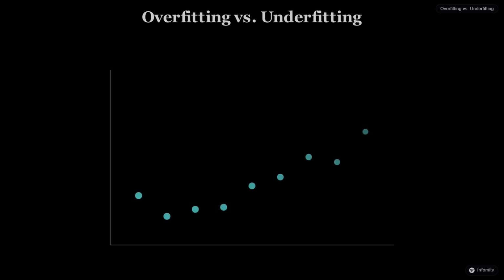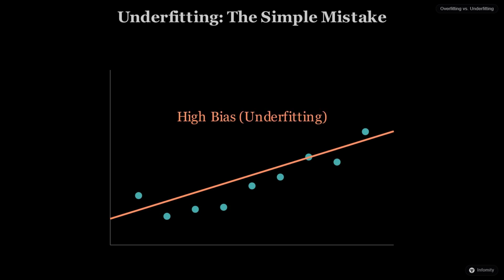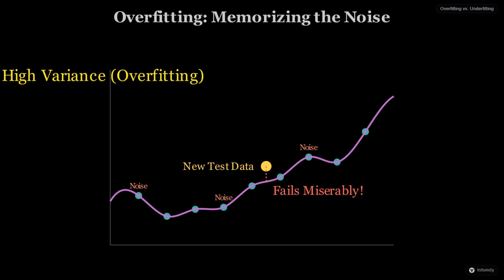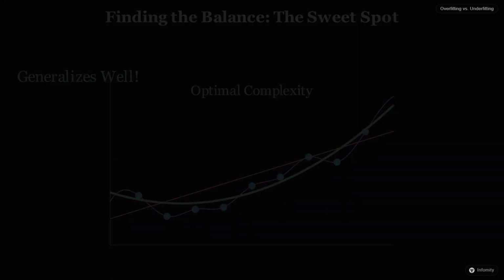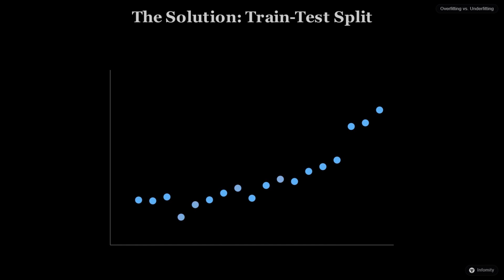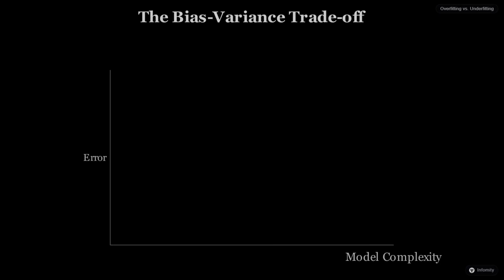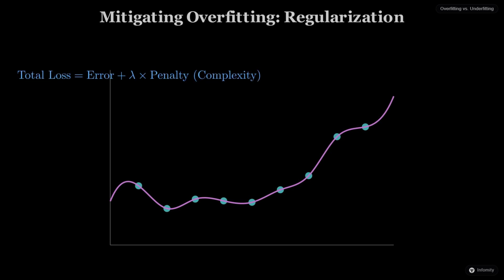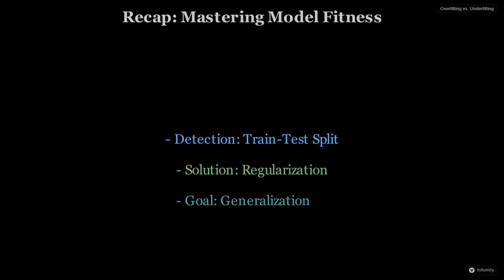Overfitting vs Underfitting in Machine Learning: Bias and Variance Tradeoff Explained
Dive into the critical concepts of overfitting and underfitting in machine learning with this engaging animated explanation! Understanding how to correctly fit your model is fundamental for building effective and reliable AI systems. This video breaks down what overfitting and underfitting are, why they happen, and how to prevent them.

We'll explore the 'Goldilocks Zone' of model fitting, visualize complexity with polynomial regression, and explain essential techniques like the train-test split and regularization. Master the bias-variance trade-off to build robust machine learning models that generalize well to new data.

Chapters:
00:00 - Introduction to Model Fitting
00:28 - Understanding Underfitting
00:58 - Understanding Overfitting
01:31 - The Goldilocks Zone: Just Right
02:00 - Visualizing Complexity with Polynomial Regression
02:32 - The Crucial Role of Train-Test Split
03:03 - Bias-Variance Trade-off Explained
03:34 - Regularization: A Technique to Prevent Overfitting
04:07 - Recap and Conclusion